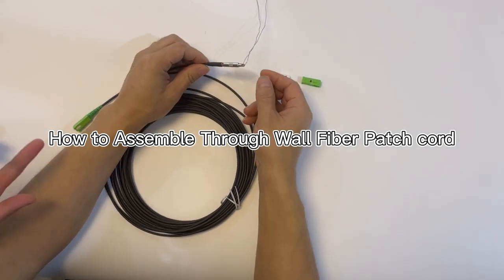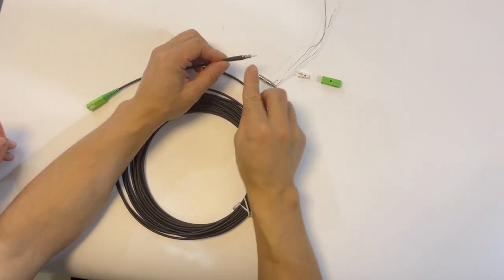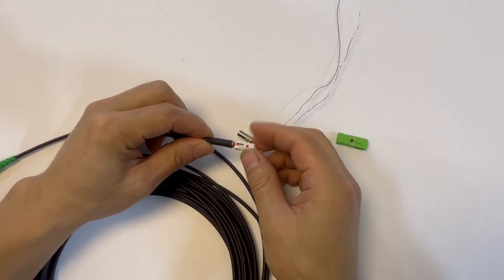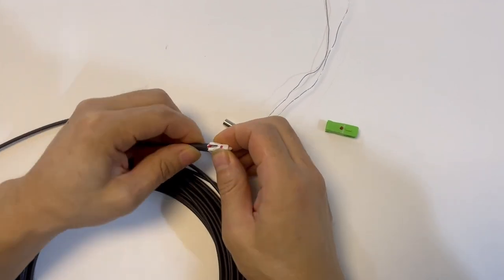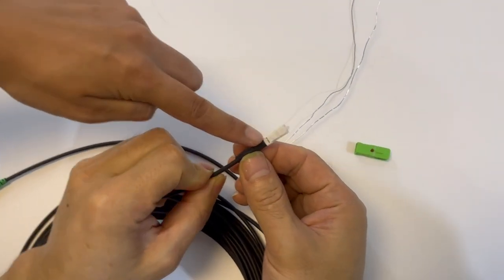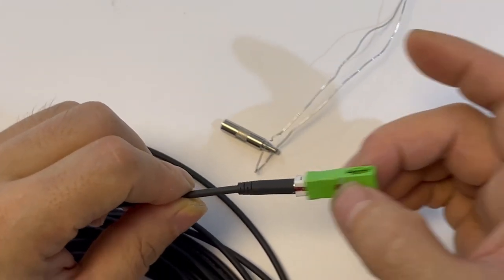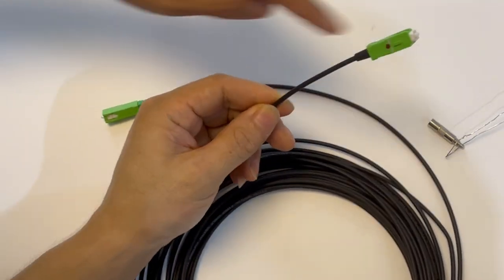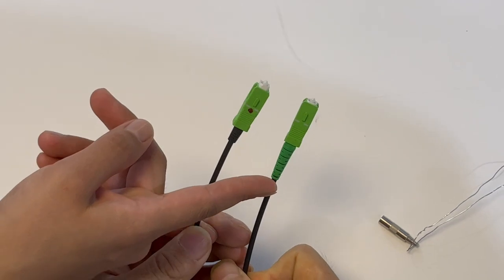How to assemble pushable/pullable through wall SC APC fiber optic patch cord